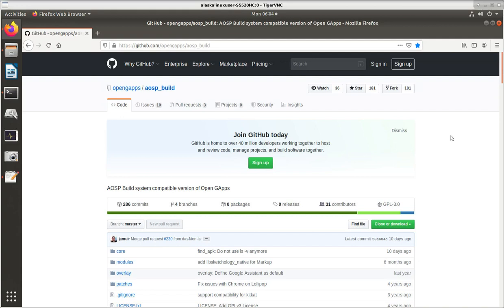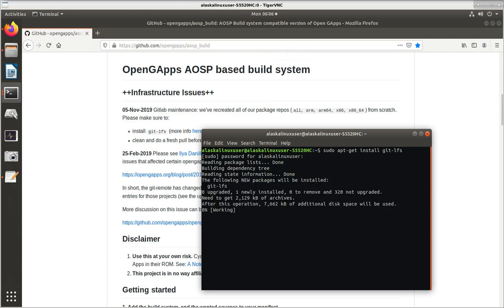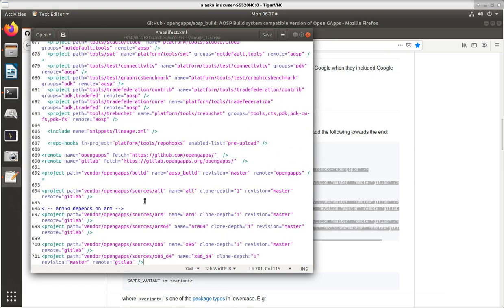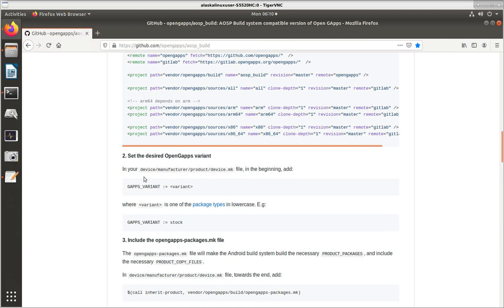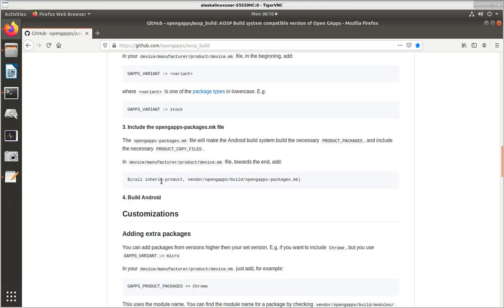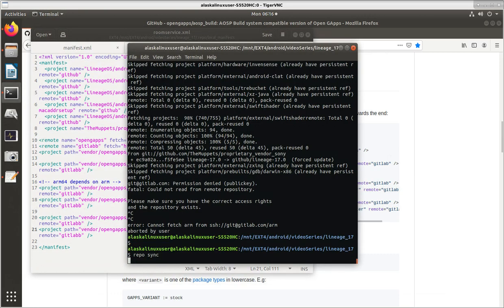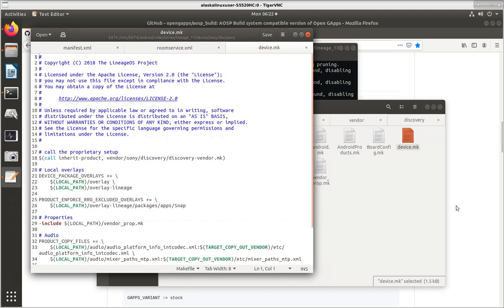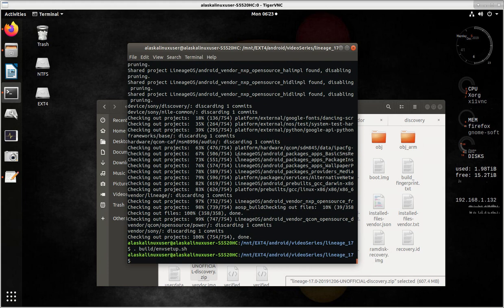Adding Open Gapps to your ROM during build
Today we are adding OpenGapps to our ROM. This means that Gapps will be built in, instead of being a separate package that needs to be flashed. There was an error with the setup and instructions, but we address it here in the video.